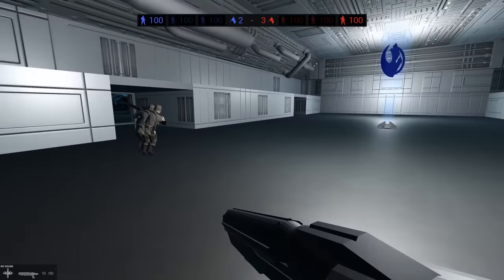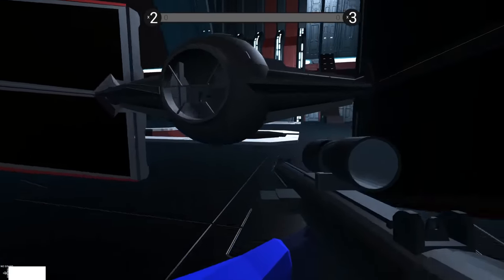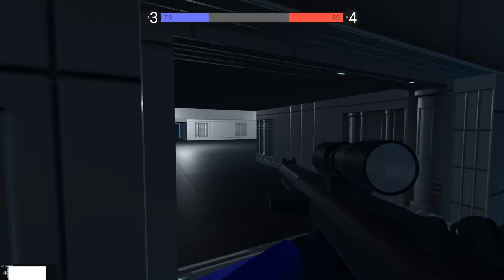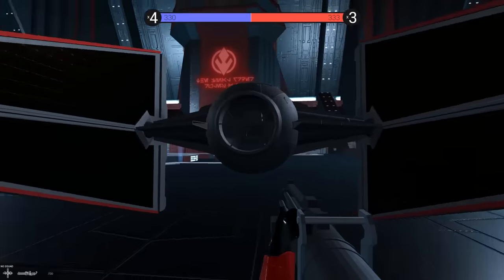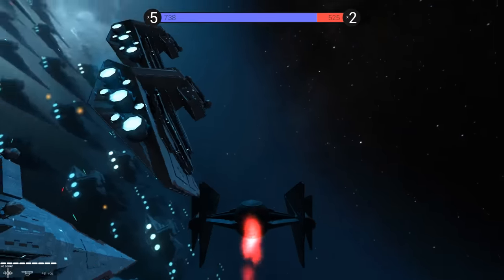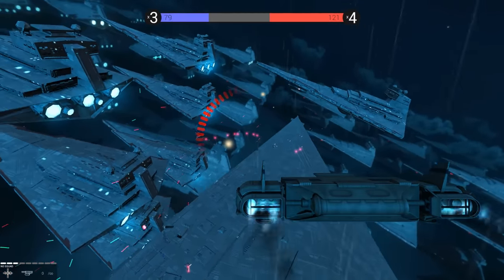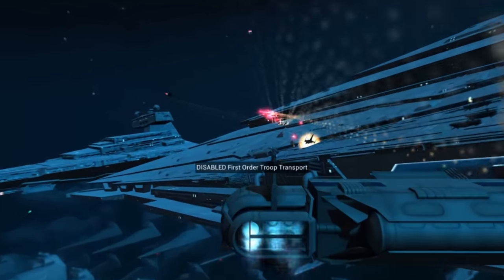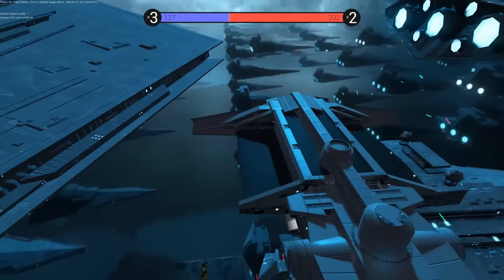Star Wars Ravenfield SITH Troopers and 1000 Star Destroyers Invade Exegol! (Ravenfield Mods)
Ravenfield Star Wars Mod - Moose and Co. spent 5 months making the most epic Star Wars Ravenfield Mod Map - Battle of Exegol with Sith Troopers and 10000 Star Destroyers!